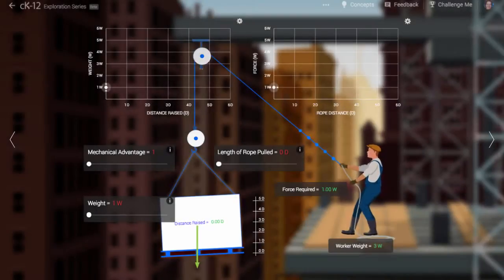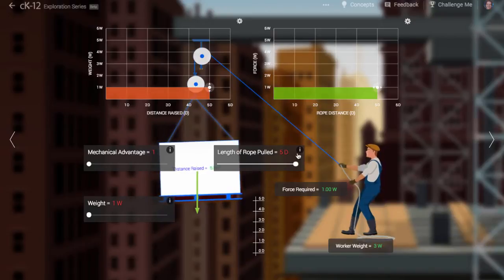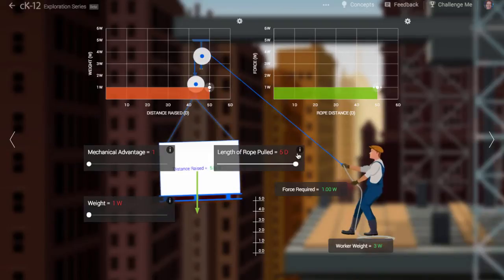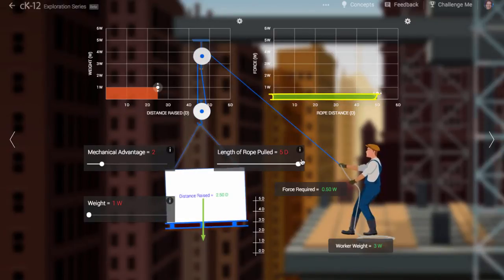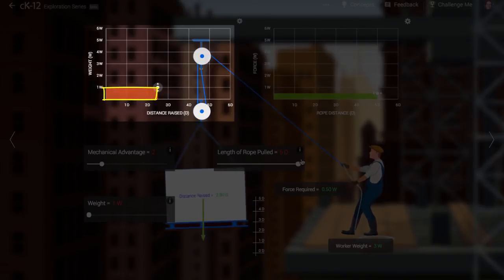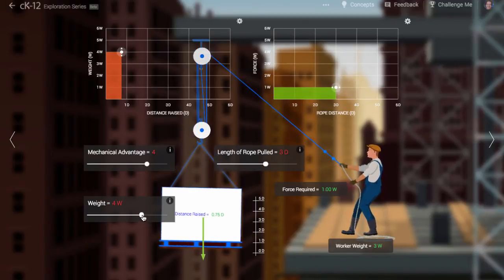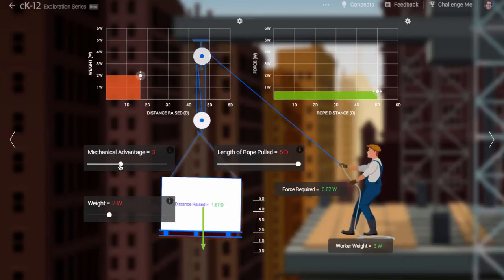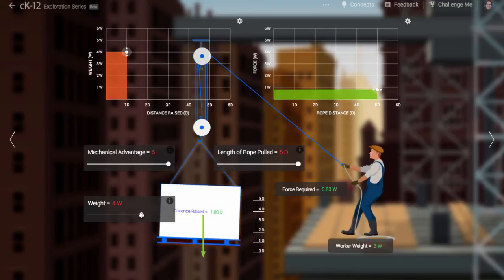Block and Tackle Walkthrough Video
Can you use a pulley system to lift something that weighs more than you do?